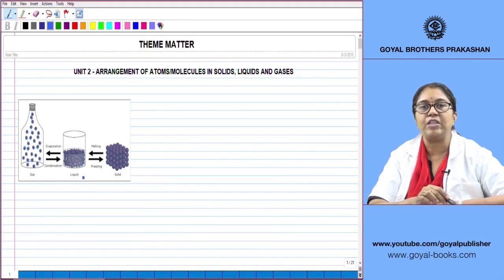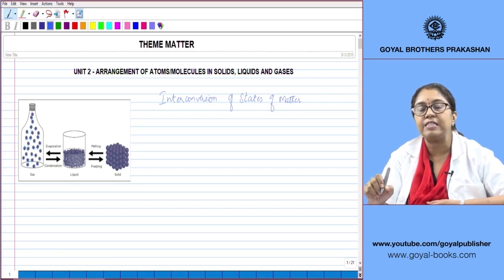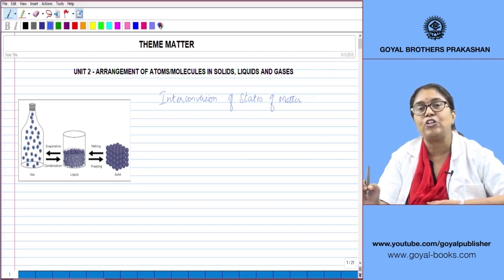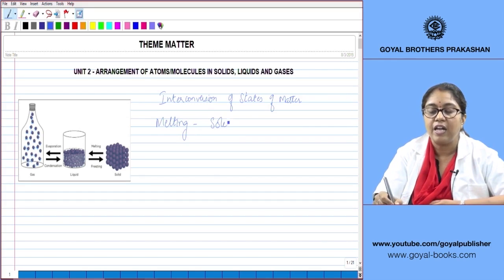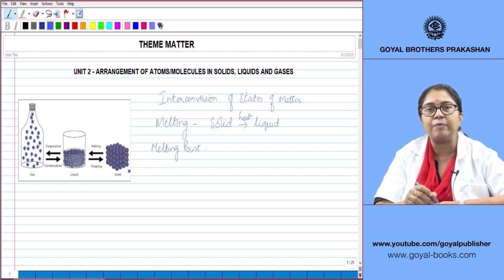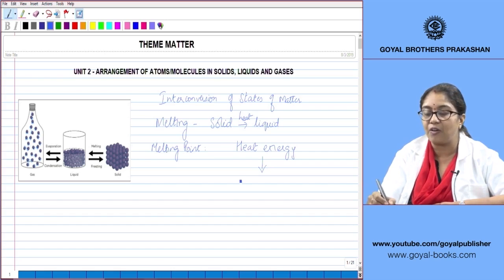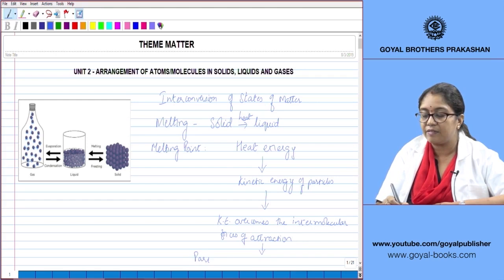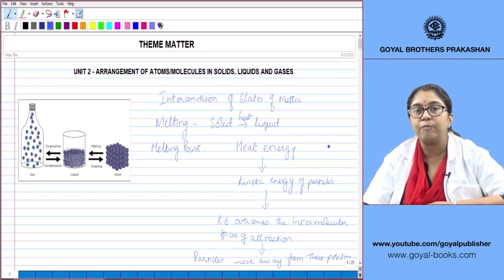Processes Involved In Interconversion of States of Matter | Class-6 | Chemistry | GBP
Topic - Processes Involved In Interconversion of States of Matter | Class-6 | Chemistry )
Processes Involved In Interconversion of States of Matter
The interconversion of states of matter involves transitions between the three primary states: solid, liquid, and gas. These transitions are driven by changes in temperature and pressure.

Join our online class for Learning Elementary Chemistry for Class 6 with online video lectures.

What you will learn:
- Matter
- Properties of Solids

Class: 6th
Series Name: Learning Elementary Chemistry Class-6th
About Series:
Learning Elementary Chemistry Class-6th
- Video Lecture
- Animated Videos